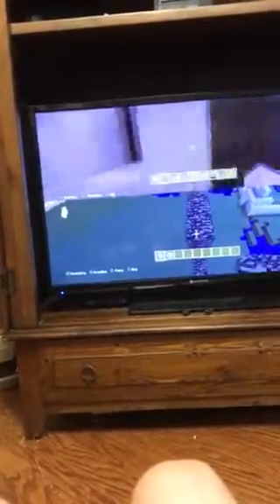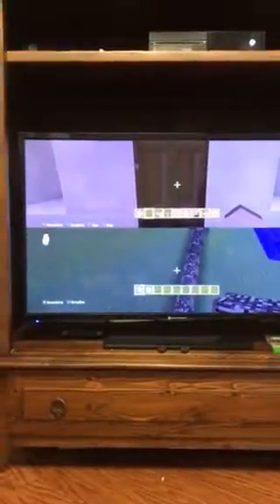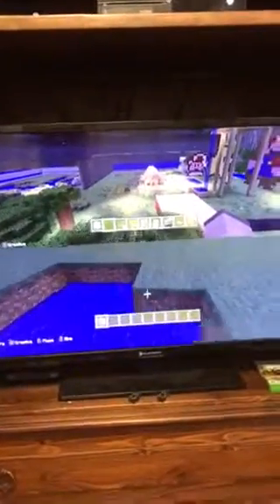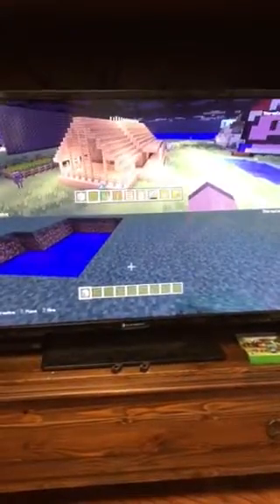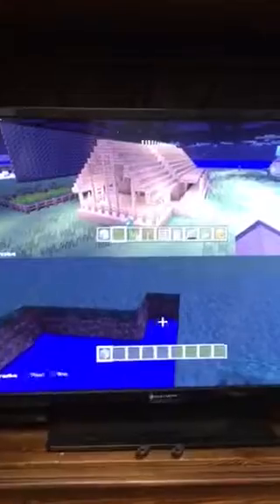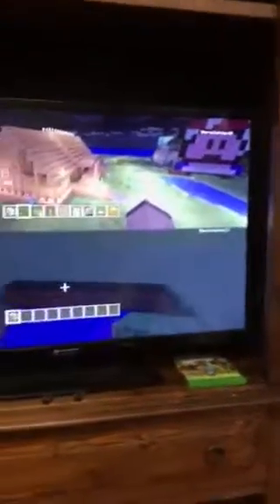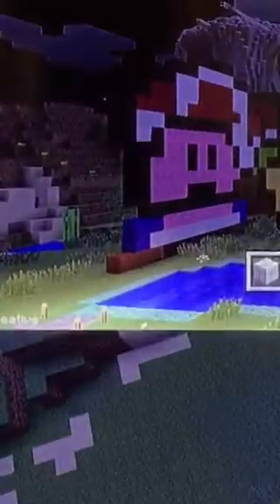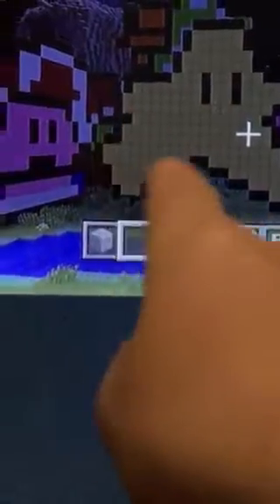Tour of my minecraft world!